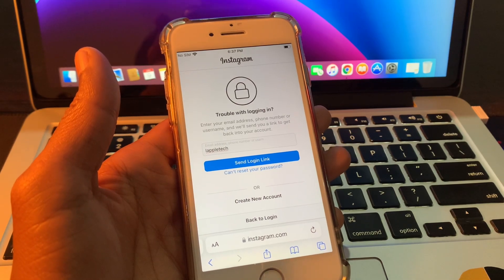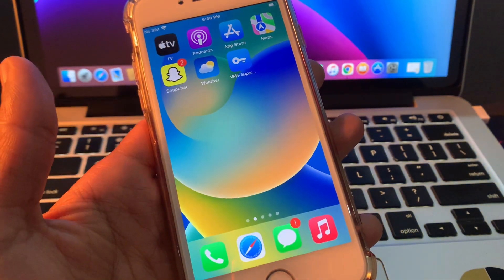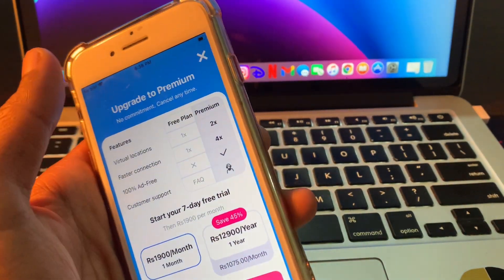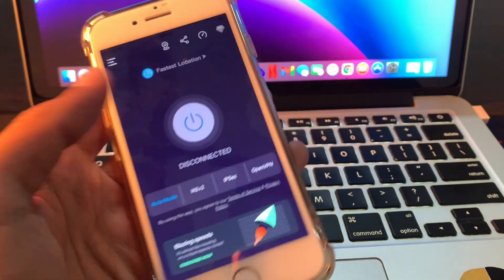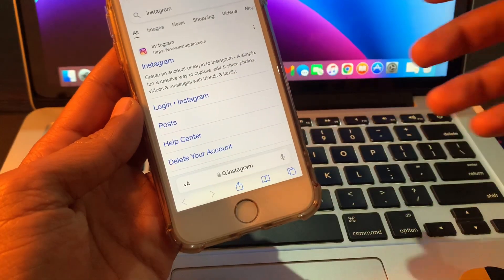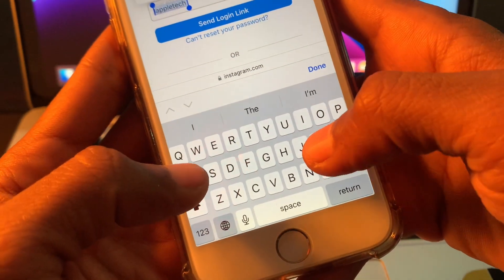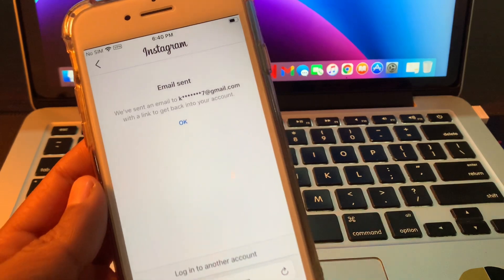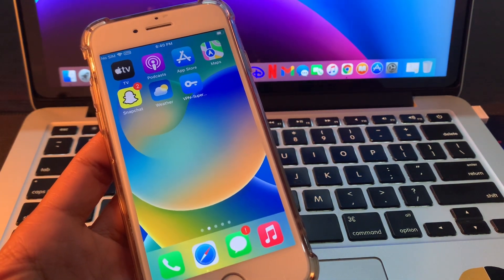How To Fix Instagram Please wait a few minutes before you try again Error On iPhone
How To Fix "Please wait a few minutes before you try again" Error On Instagram